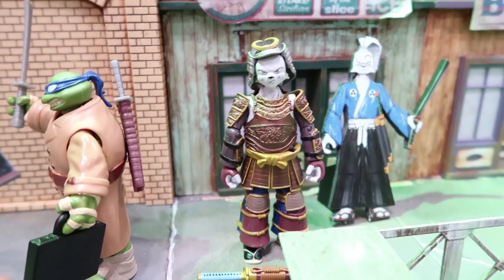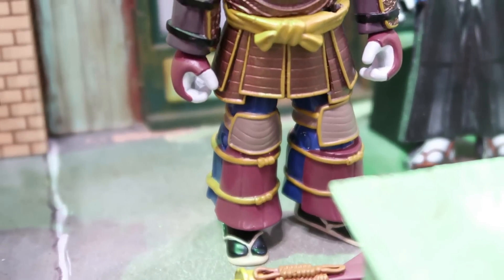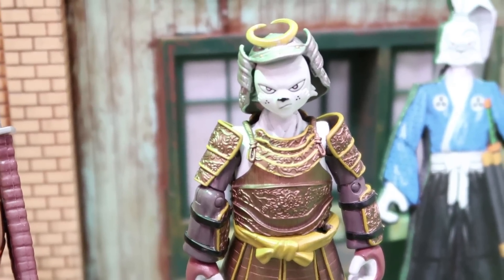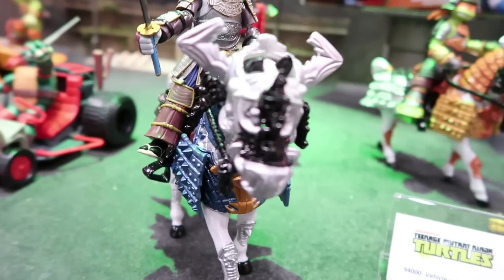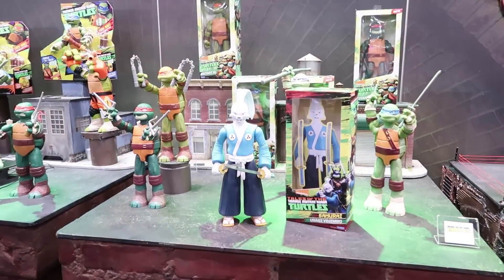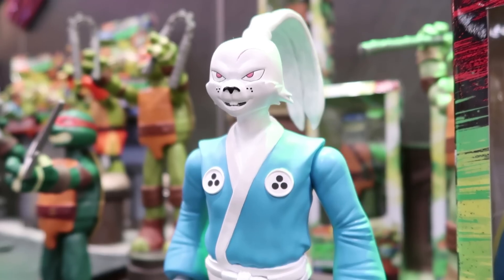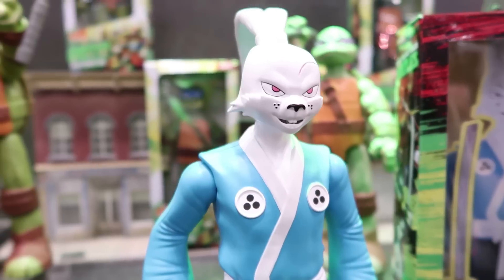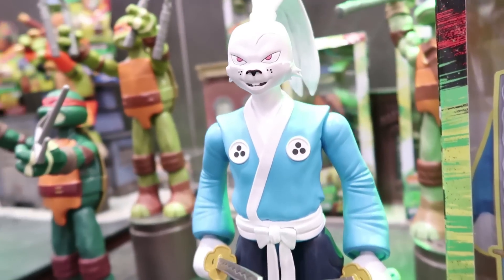Usagi Yojimbo Teenage Mutant Ninja Turtles Figures EXCLUSIVE FIRST LOOK at Toy Fair 2017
Pixel Dan was invited back to Playmates Toys at Toy Fair 2017 to get a look at THREE new Usagi Yojimbo figures on the way from Playmates Toys!